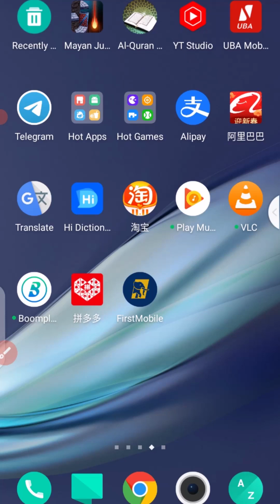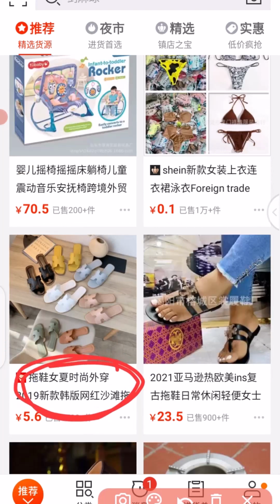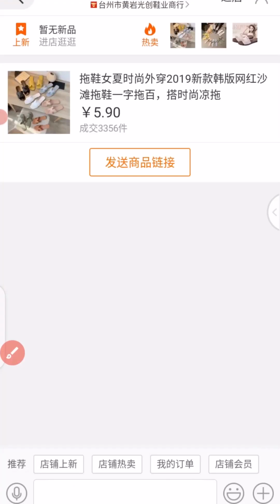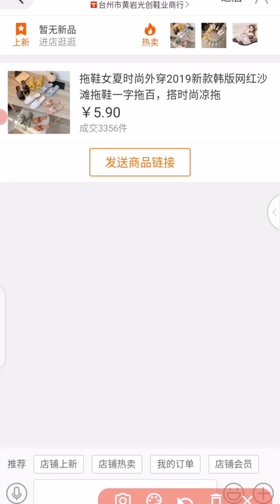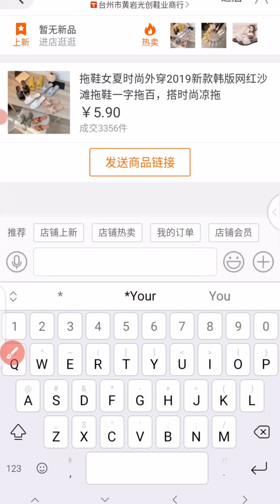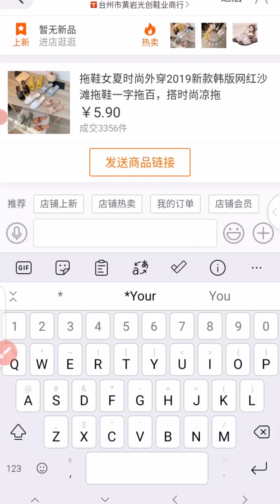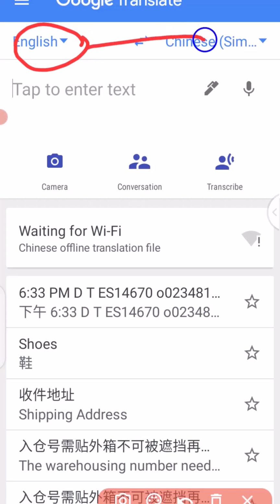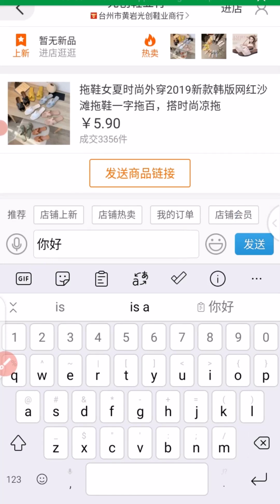3-Method: To Chat Factory Direct on 1688App - Easy Tutorial!